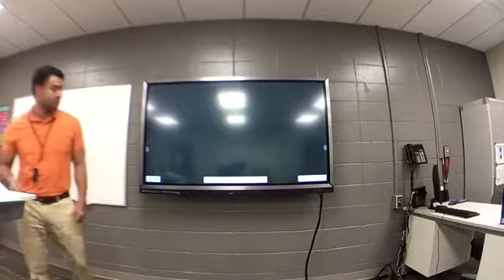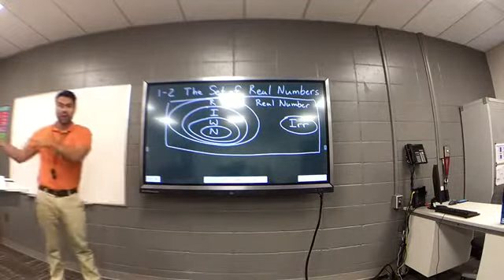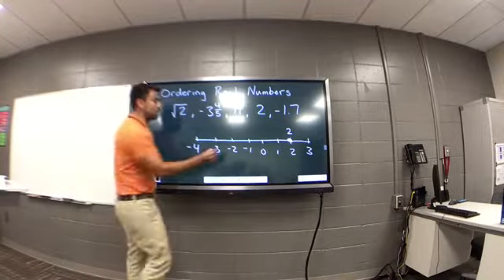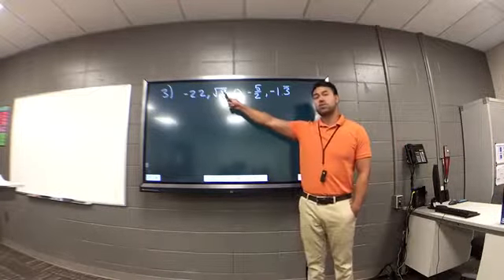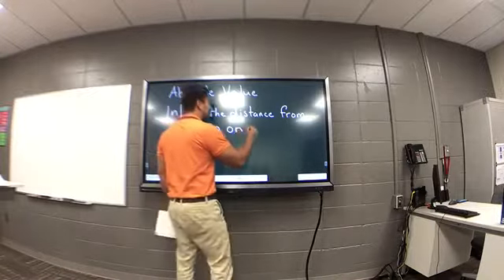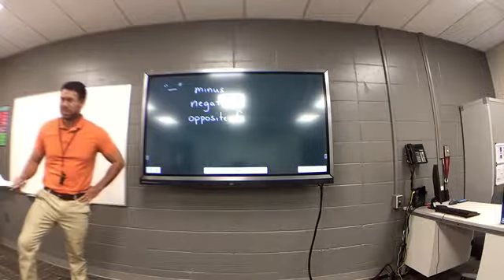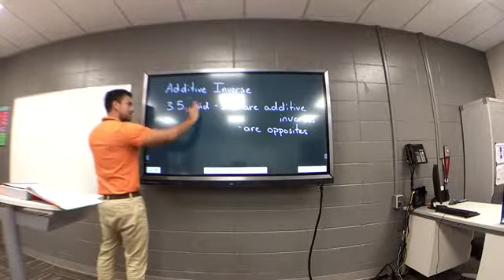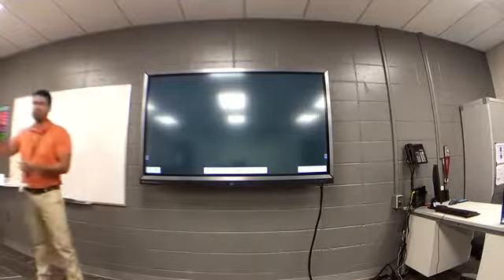Algebra 1 Honors (Lesson 1-2)